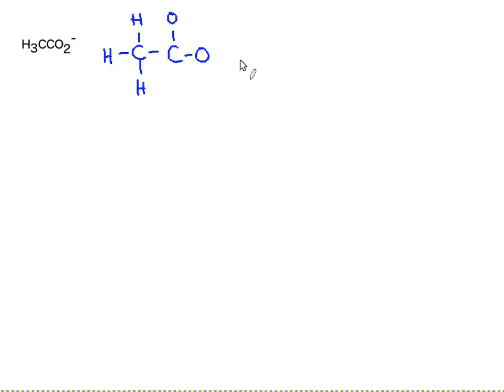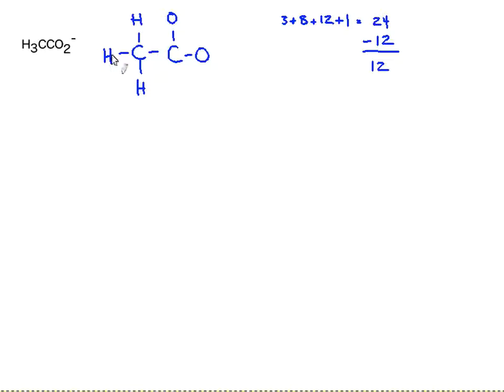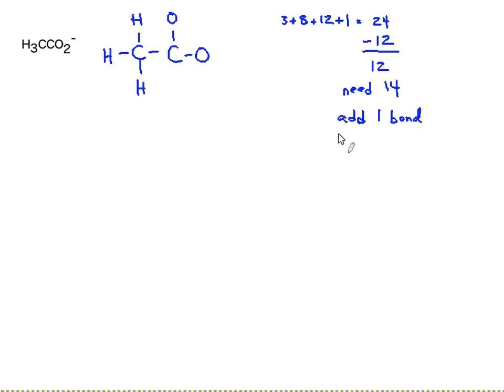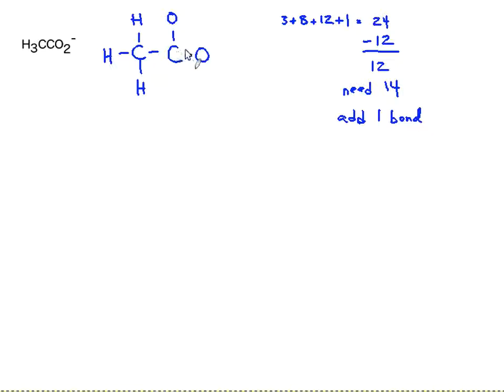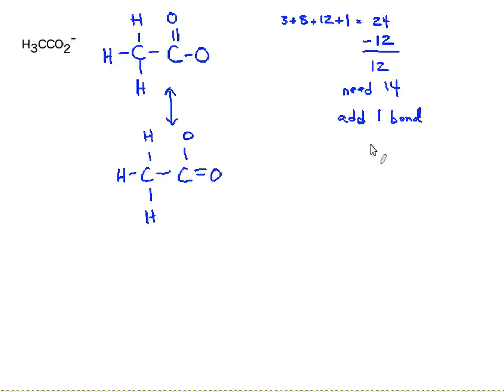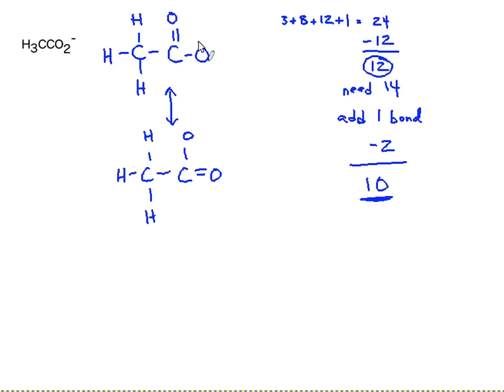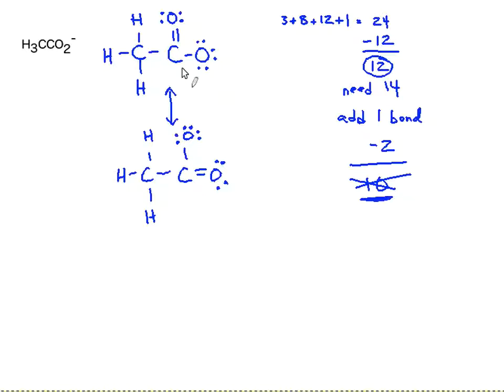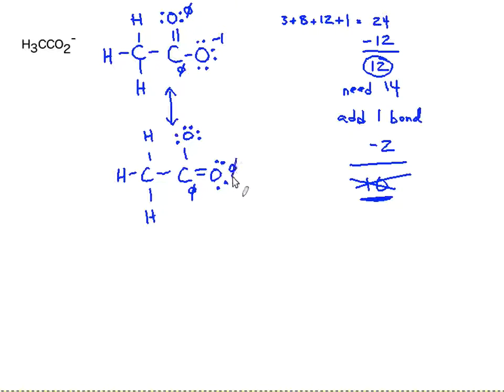Lewis and Resonance Structures B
acetate ion Lewis and Resonance Structures